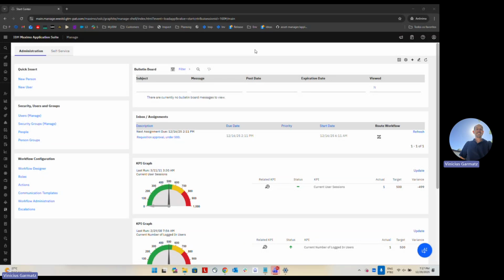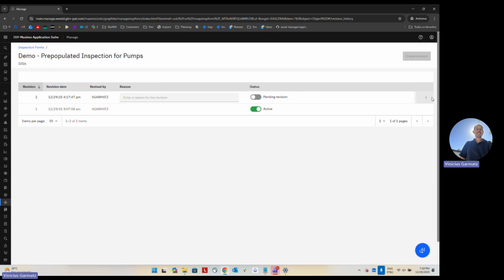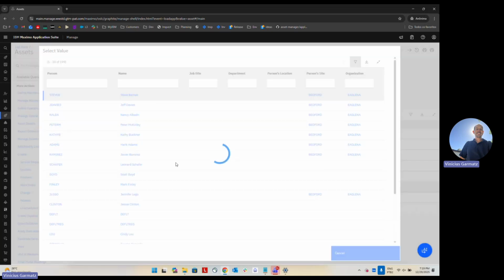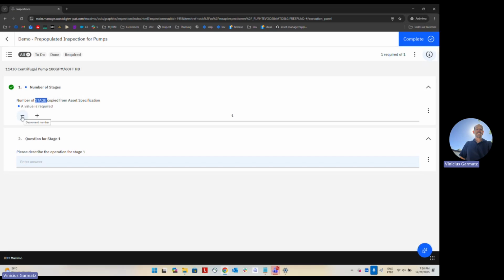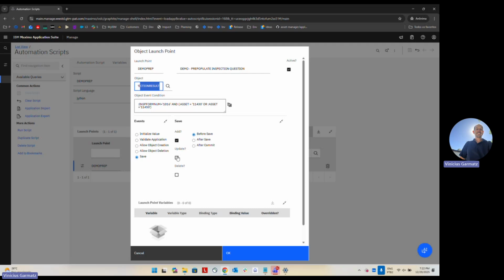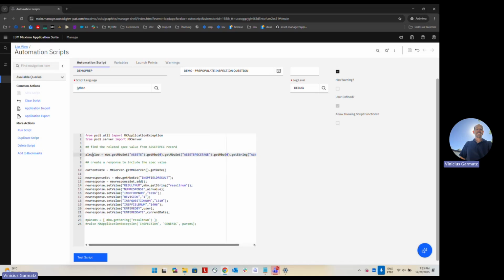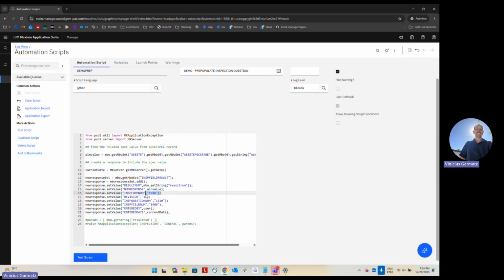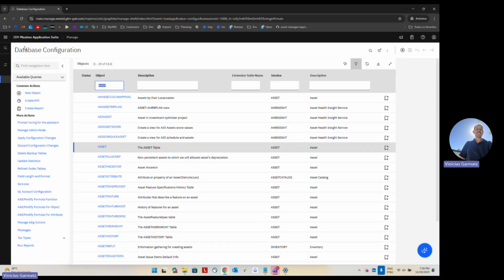Inspections Demo for Pre-Populated Responses